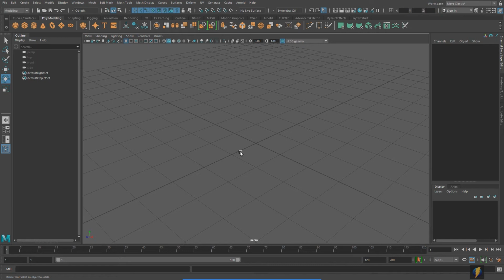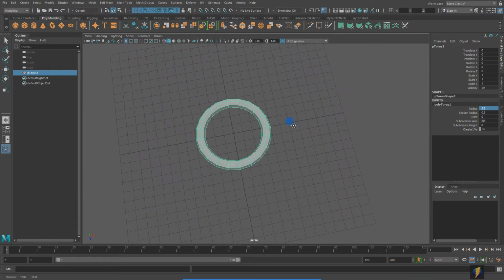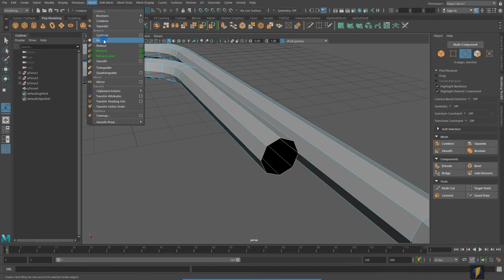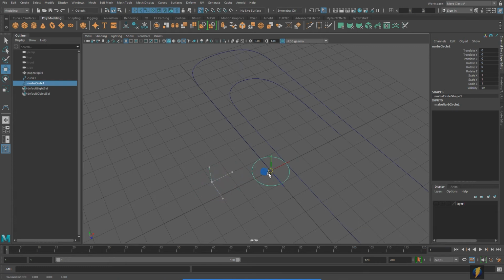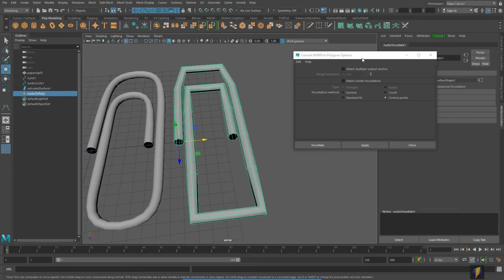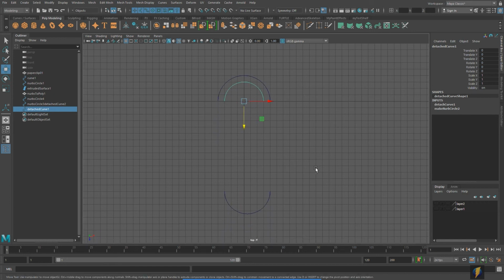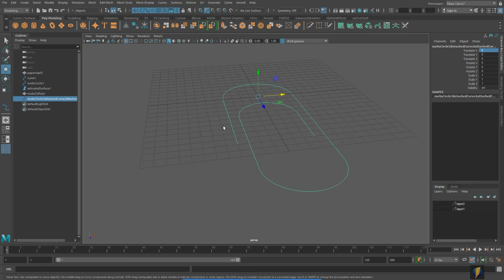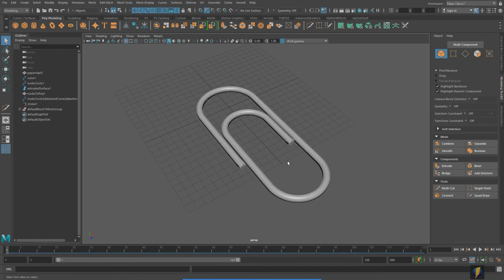Modeling a Paperclip in Maya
A great way to push your modeling skills is to give yourself some mini challenges, quick modeling exercises that require problem solving. In this video I look at 3 different solutions for modeling a paperclip.